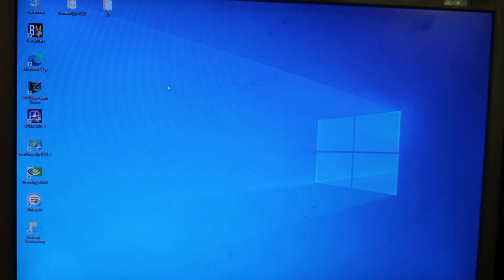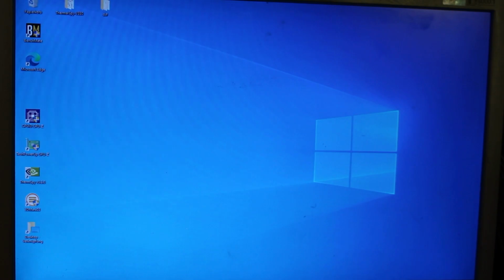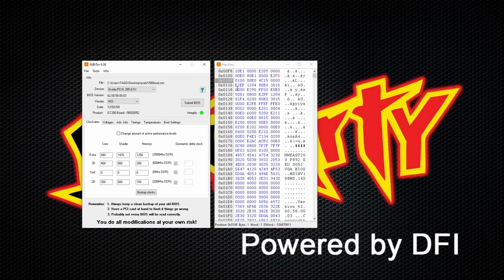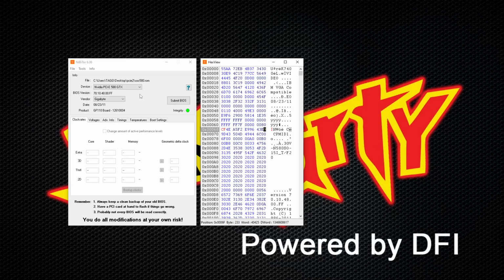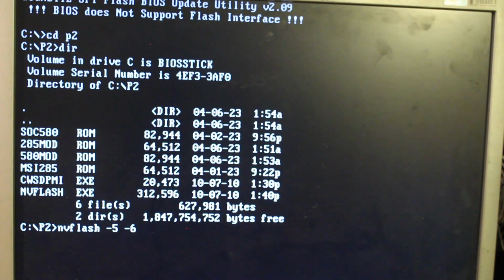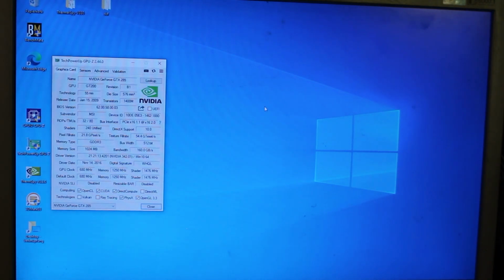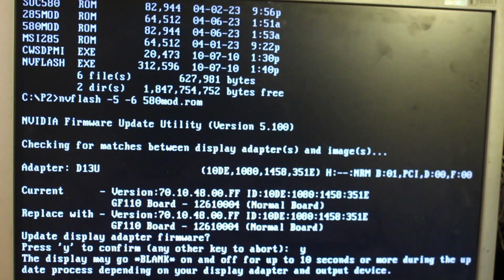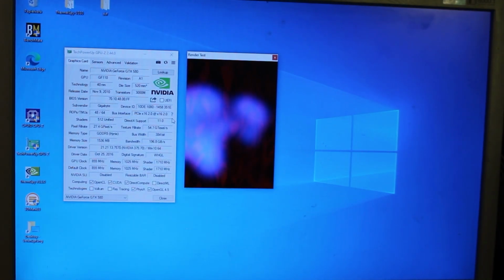Getting PCIe 2.0 working on Z690/Z790 Part 1 - NVIDIA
Known issues: GF114 isn't working with this mod, earlier Teslas like G92 might work with 2.0 automatically but general solutions haven't yet been explored.

0:00 About the mod in general
2:38 Saving BIOS Tesla
3:18 Saving BIOS Fermi
4:15 Modding Tesla BIOS
6:11 Modding Fermi BIOS
7:54 Flashing BIOS Tesla
10:34 Flashing BIOS Fermi